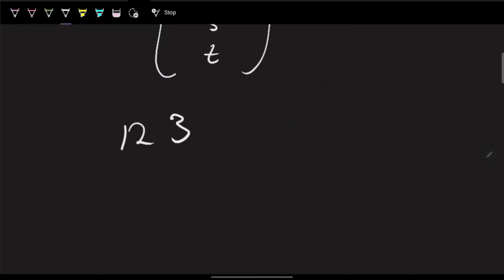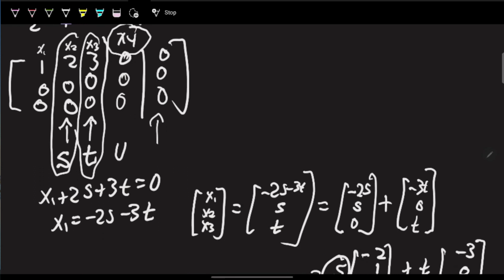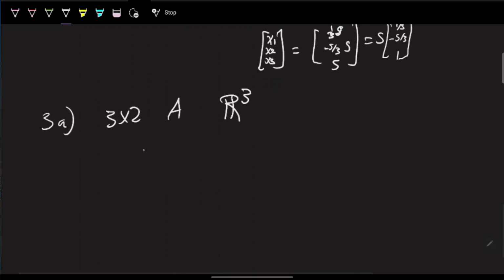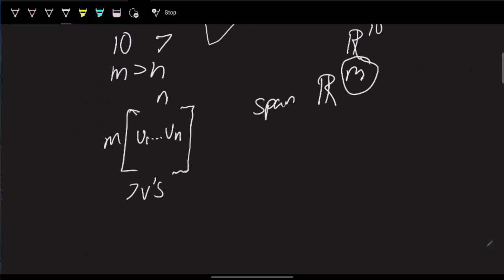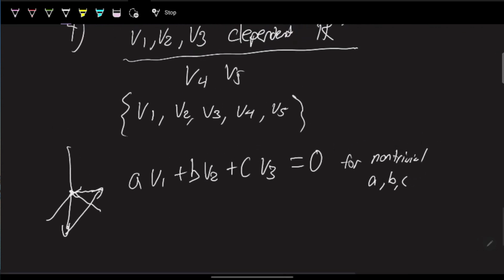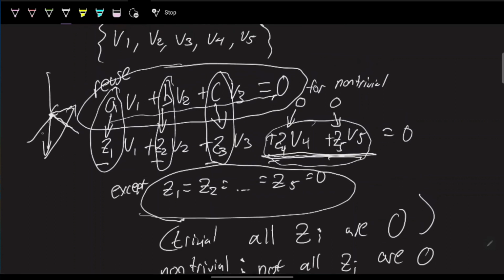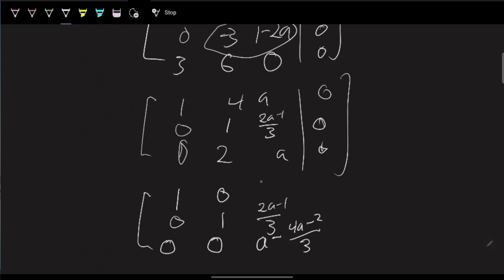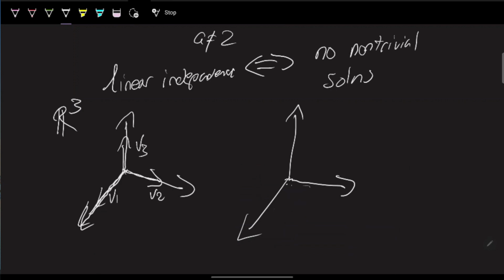Linear Algebra Midterm Review problem discussion